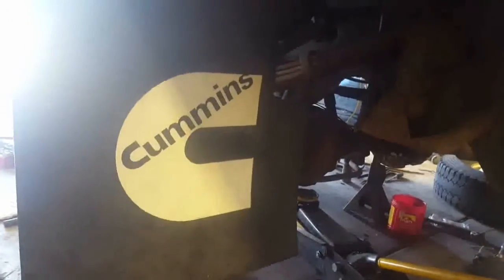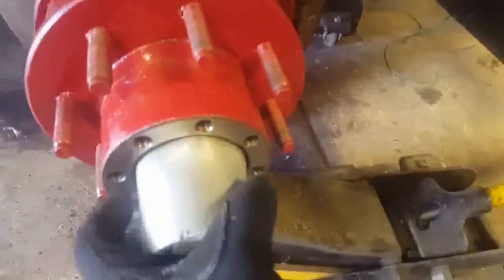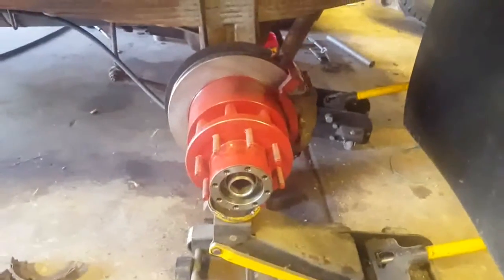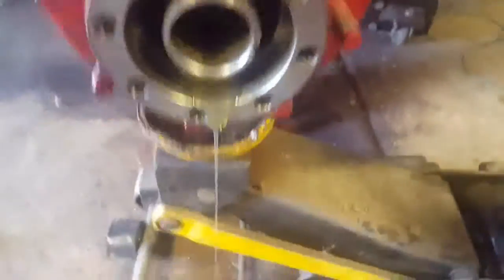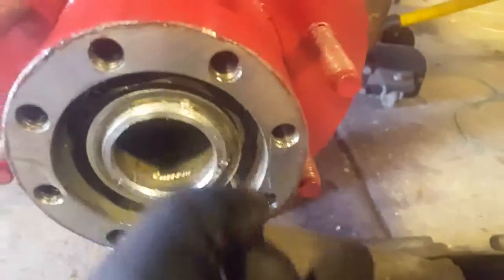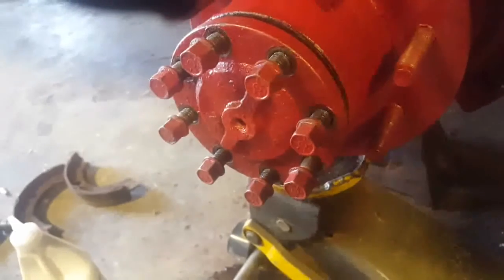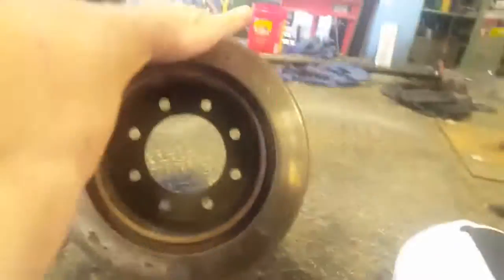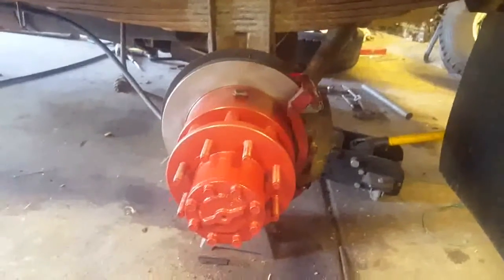Dodge dually Dana 80 disk brake rotor replacement and park brake adjustment.